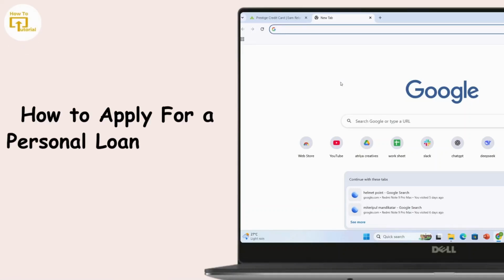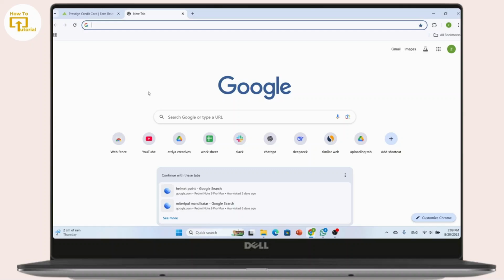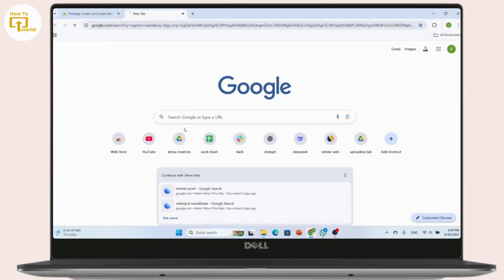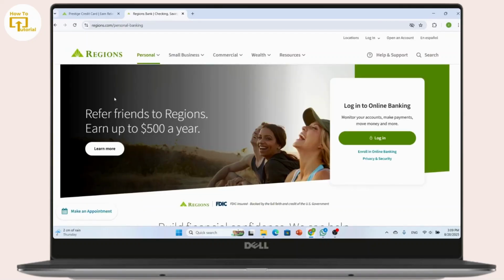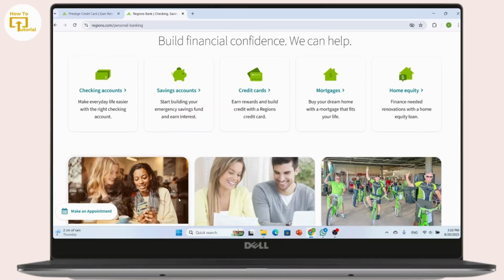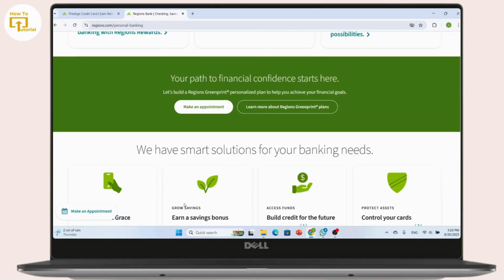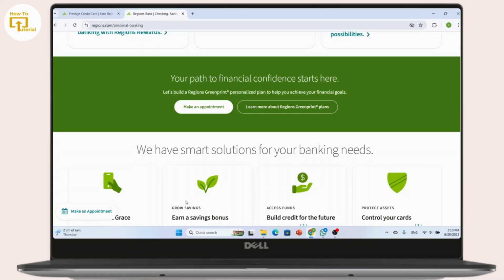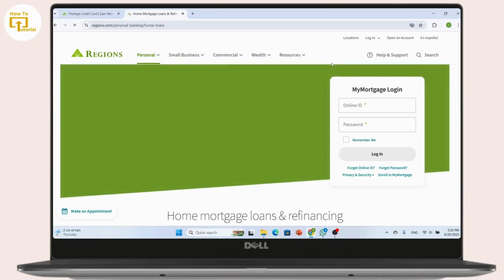How to Apply For a Personal Loan Through Regions Bank Online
How to Apply For a Personal Loan Through Regions Bank Online @LoginHelps
Learn how to apply for a personal loan online with Regions Bank easily and quickly. This step-by-step tutorial guides you through logging in, filling out your personal and financial information, reviewing loan terms, and submitting your application. Whether it’s your first time applying or you want a smoother process, this guide makes it simple. Apply for personal loans from the comfort of your home and get approval faster!

Chapter Timestamps:
00:00:00 - Introduction
Learn how to apply for a personal loan through Regions Bank online.

00:00:10 - Open Web Browser
Open your preferred web browser to start the application process.

00:00:20 - Search Regions Bank
Type "Regions Bank" in the search bar and click the official website link.

00:00:30 - Log In to Your Account
Enter your Regions Bank credentials to access your online banking.

00:00:45 - Navigate to Loans
On your homepage, go to "Loans" and select "Personal Loans."

00:01:00 - Fill Out Application
Click "Apply Now" and enter personal, financial, and employment details.

00:01:15 - Review Loan Terms
Check interest rates, repayment options, and loan details carefully.

00:01:30 - Submit Application
Click "Submit Application" and receive confirmation of your submission.

00:01:40 - Conclusion